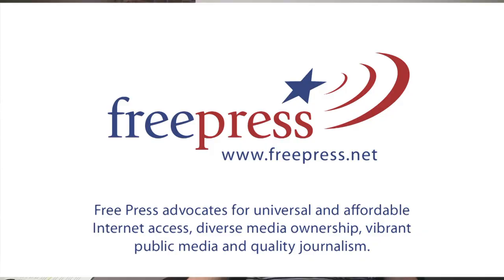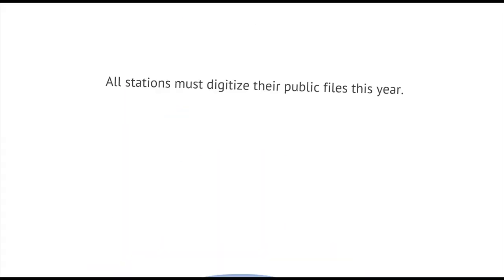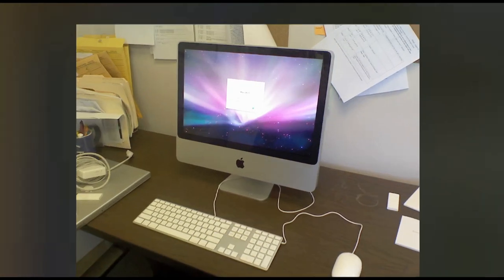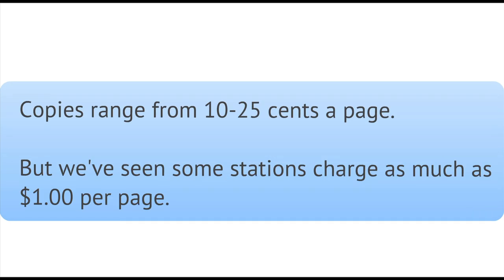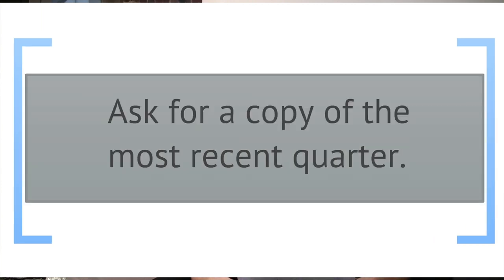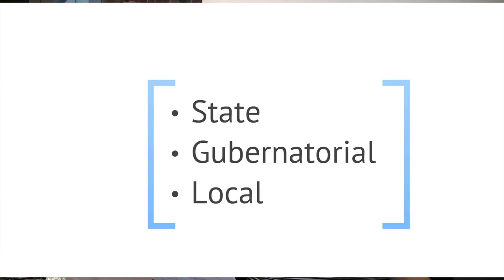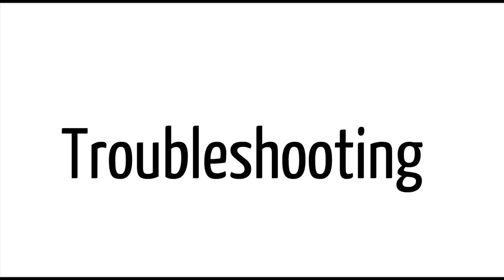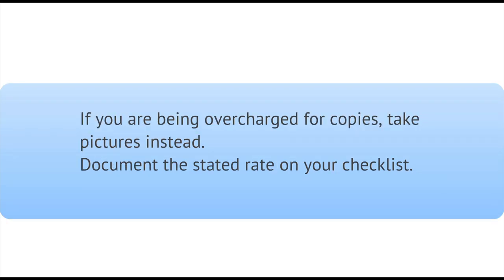Training: Inspecting TV Stations' Public and Political Files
Every TV station in the U.S. is required to maintain files that include lots of details about the station and how it's serving the local community. These files also contain information about who purchased political ads and how much they paid for airtime — information that's all too crucial this election season. Anyone who wants to check these files out can go down to their local stations and take a look. This training video will teach you everything you need to know about how to inspect the files, including what to bring, what to expect, and how to find what you're looking for. Free Press is in the midst of a nationwide campaign to inspect these files and give Americans information they need before they vote on Nov. 6. If you'd like to help us, sign up